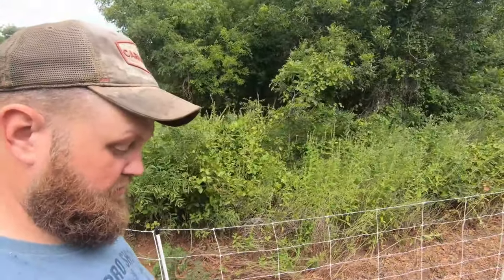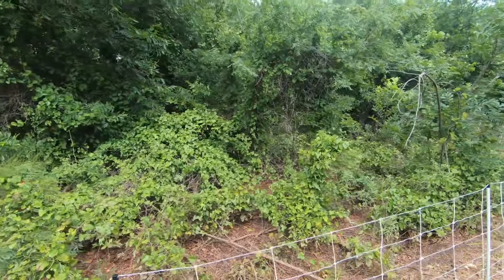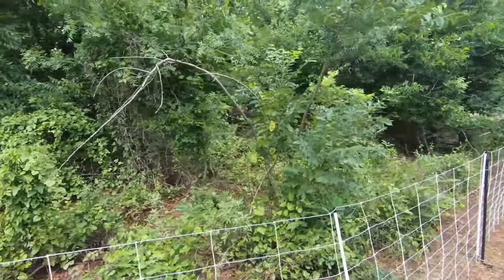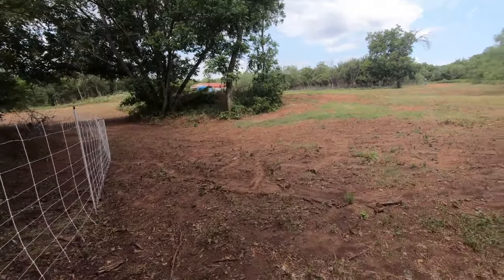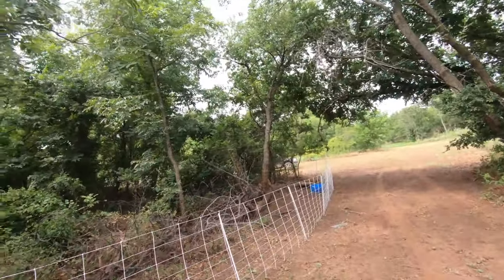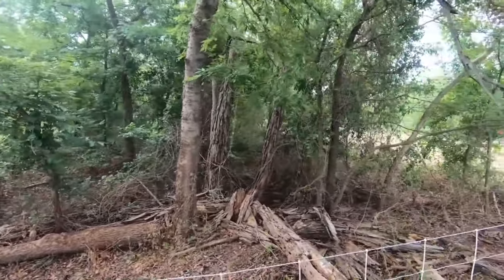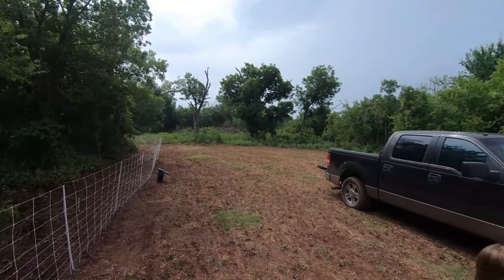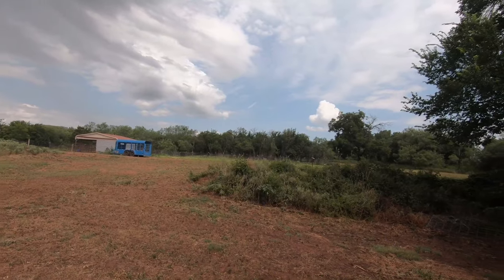Spoon Farms 1st Official Video!!!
Starting a Farm and a YouTube Channel.